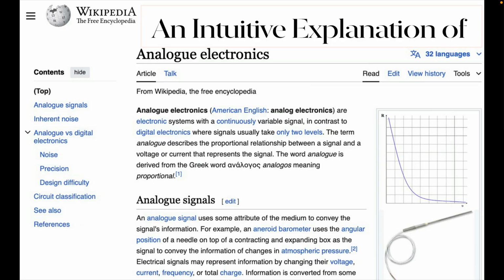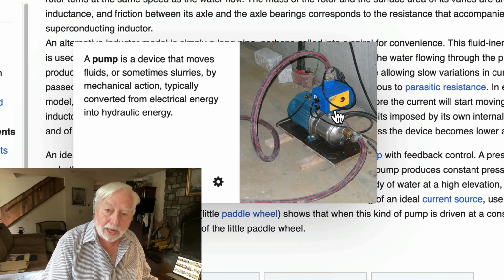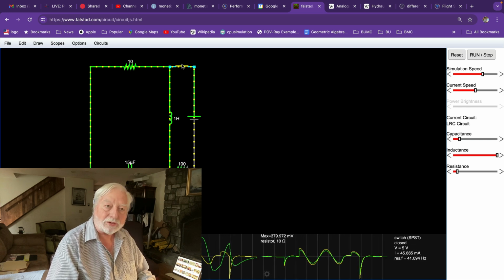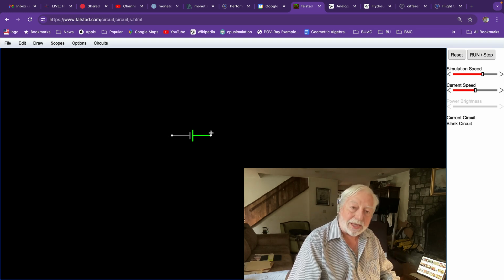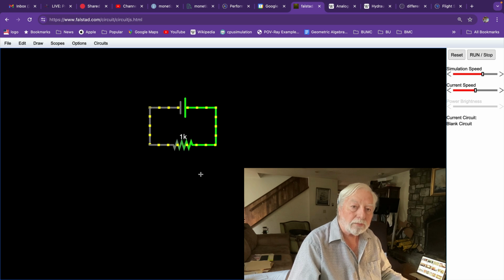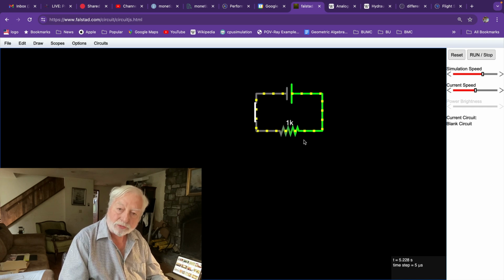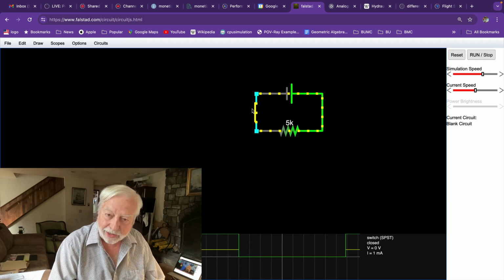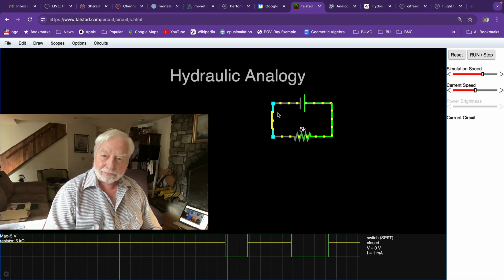An Intuitive Explanation of Analog Electronics Part 1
An Intuitive Explanation of Analog Electronics based on the Hydraulic Analogy with electric circuits, and demonstrated with Falstad’s Circuit Simulator.